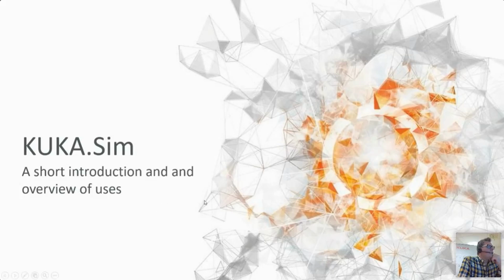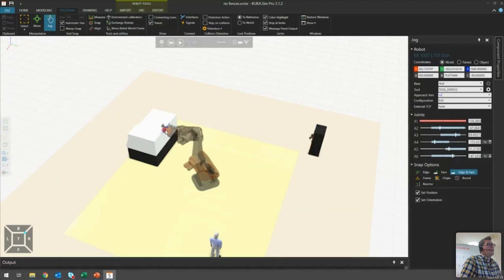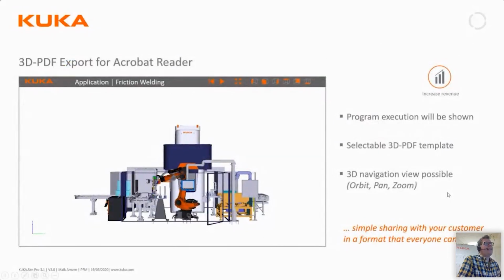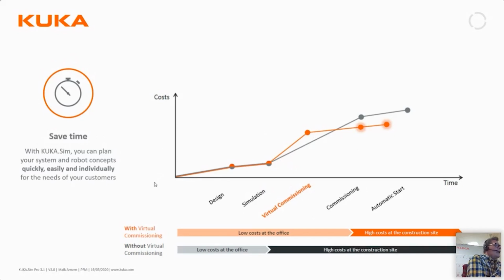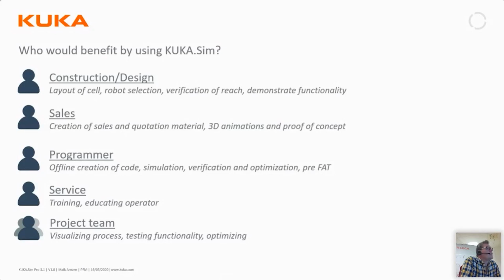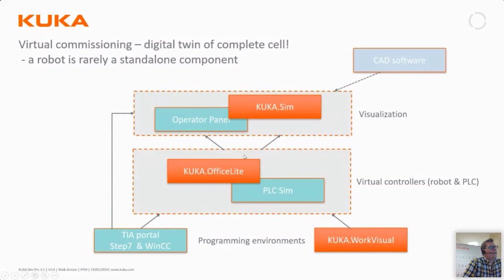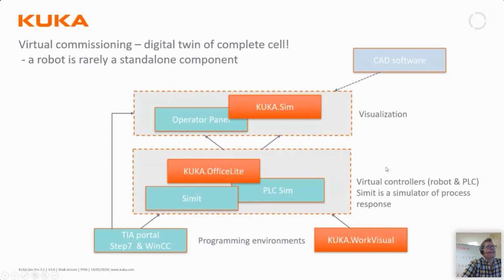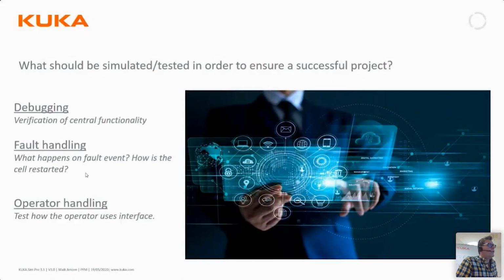Webinar KUKA Simulation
Smart simulation software for efficient offline programming: with KUKA.Sim, you can easily and quickly optimize the production operations of your systems and robots – for increased flexibility, productivity and competitiveness.